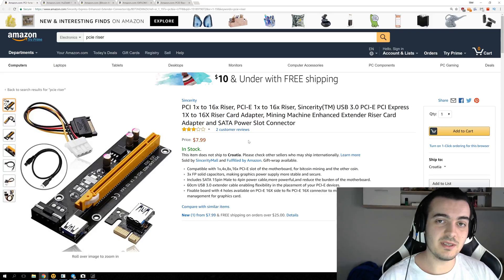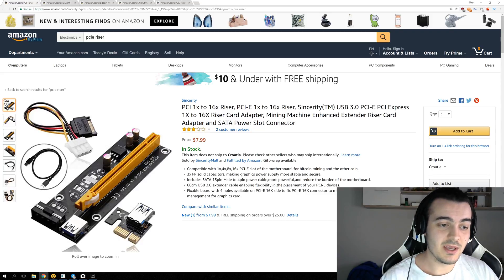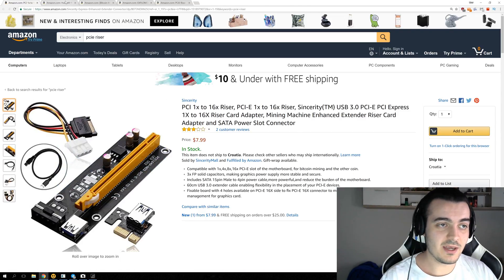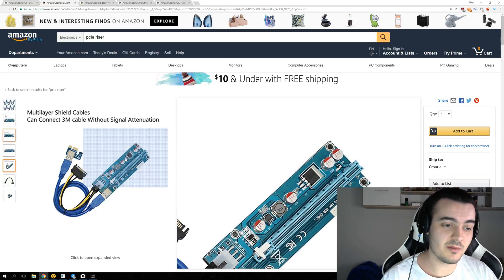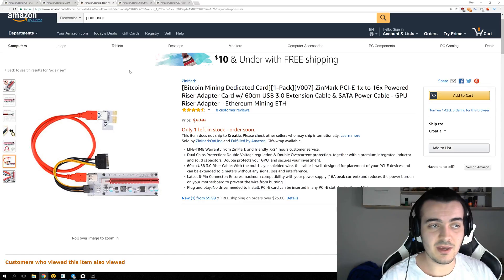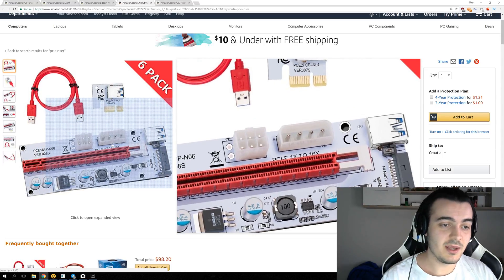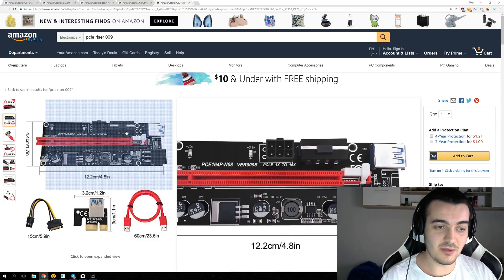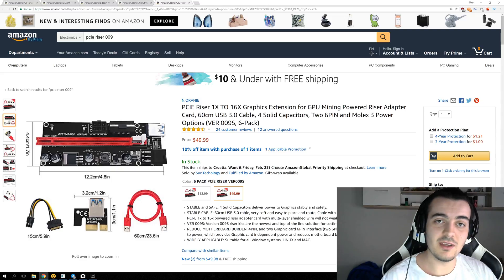Best and worst PCIE risers for mining rig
PCIE riser is a connector to connect your GPU to your motherboard without need for full size x16 slot. There are many different versions and some of them are dangerous to even use. Be sure to choose the best version 009s riser to ensure safety of your mining rig.